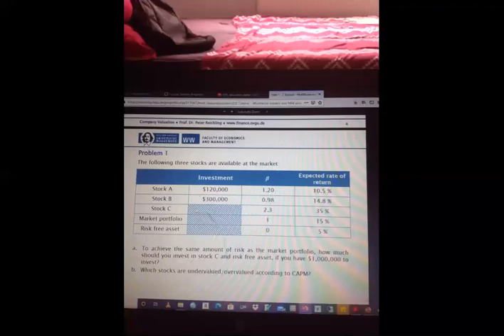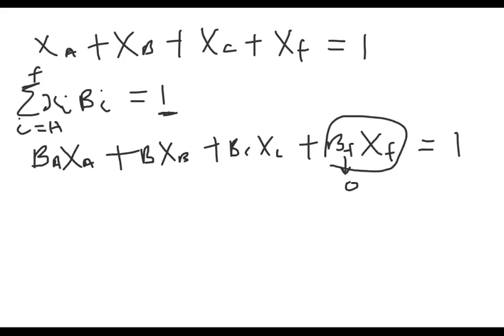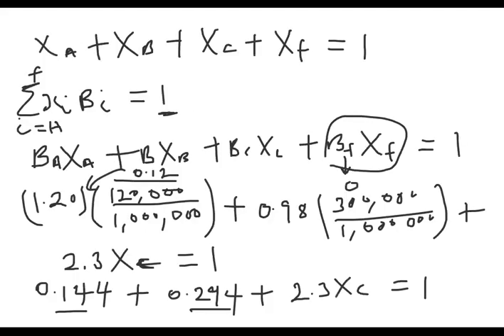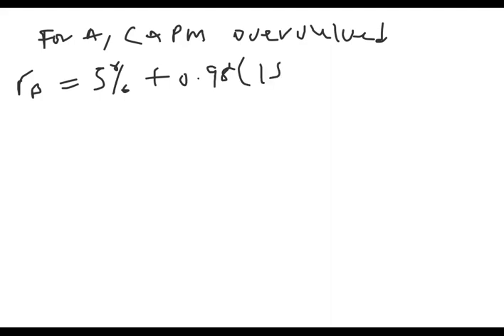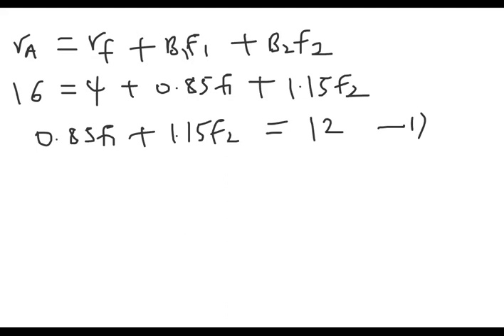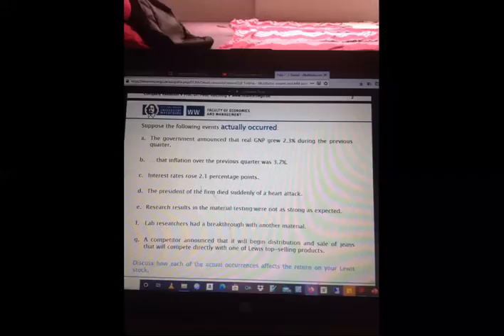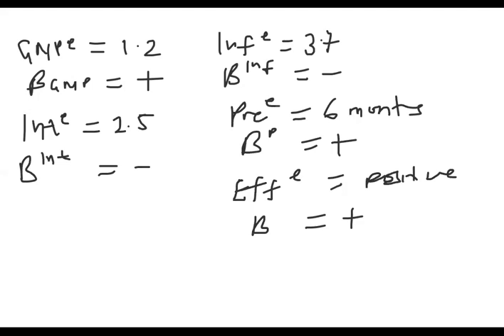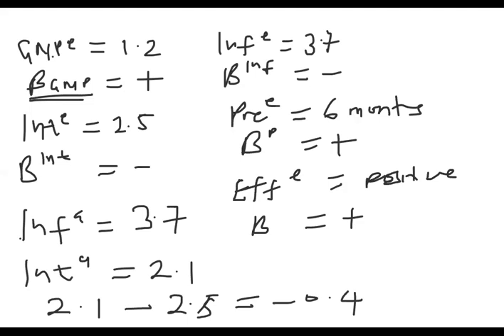CAPM and Factor Model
Company Valuation